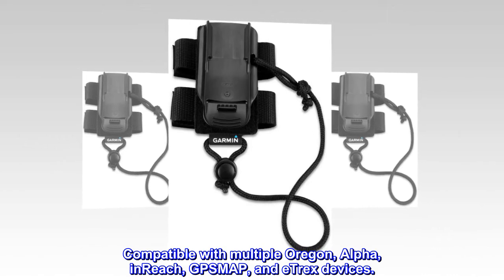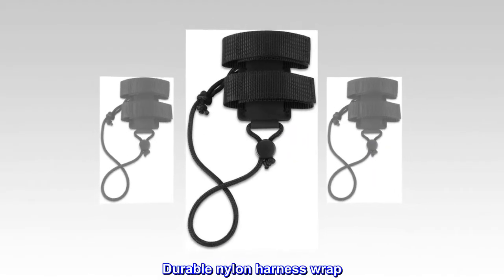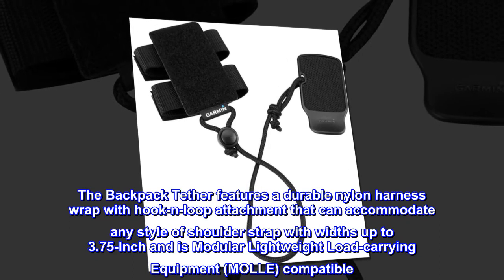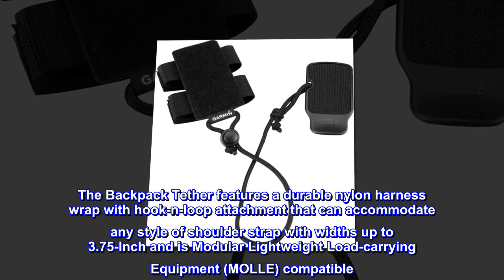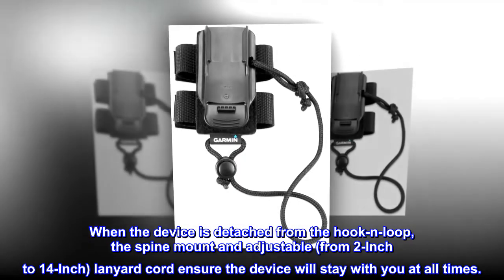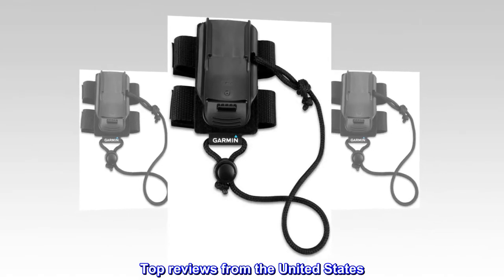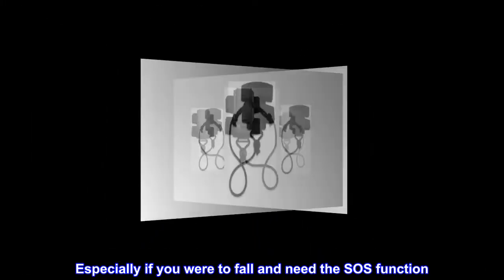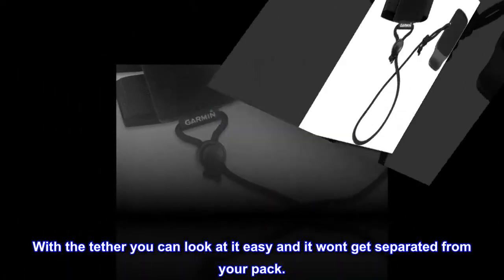Garmin Backpack Tether Accessory for Garmin Devices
Compatible with multiple Oregon, Alpha, inReach, GPSMAP, and eTrex devices.
Durable nylon harness wrap
2-Inch - 14-Inch adjustable strap
The Backpack Tether features a durable nylon harness wrap with hook-n-loop attachment that can accommodate any style of shoulder strap with widths up to 3.75-Inch and is Modular Lightweight Load-carrying Equipment (MOLLE) compatible. When the device is detached from the hook-n-loop, the spine mount and adjustable (from 2-Inch to 14-Inch) lanyard cord ensure the device will stay with you at all times.

Keeps it right where you need it.
Especially if you were to fall and need the SOS function. With the tether you can look at it easy and it wont get separated from your pack.